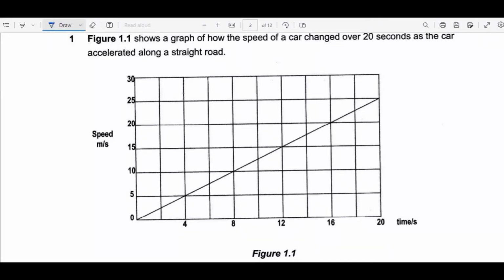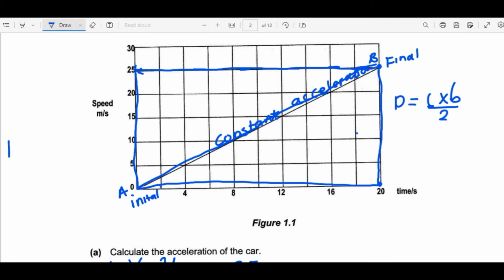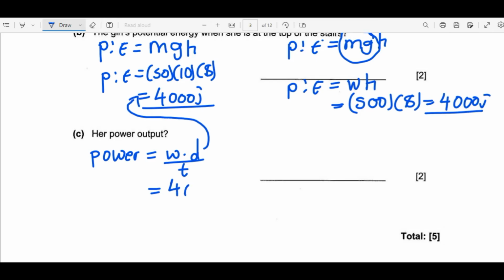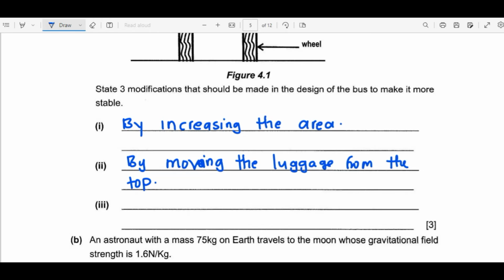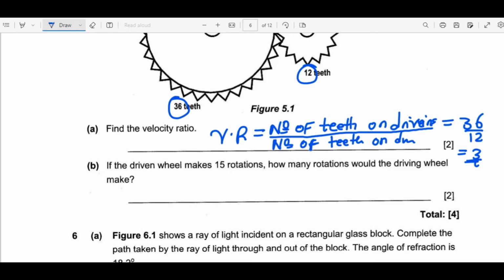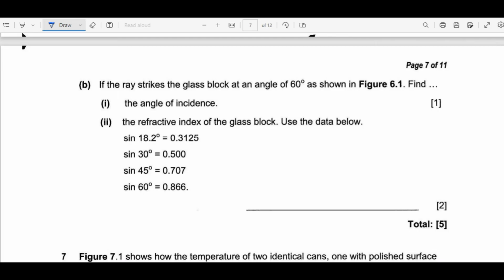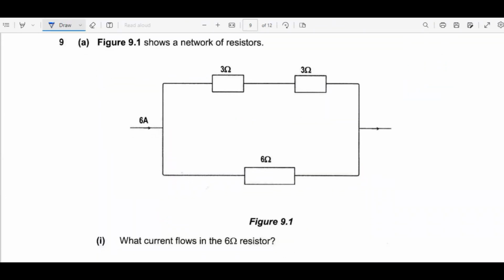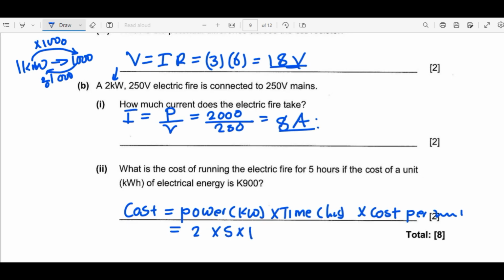SCIENCE PAPER 1 2009 INTERNAL